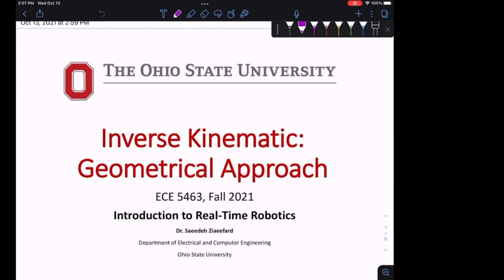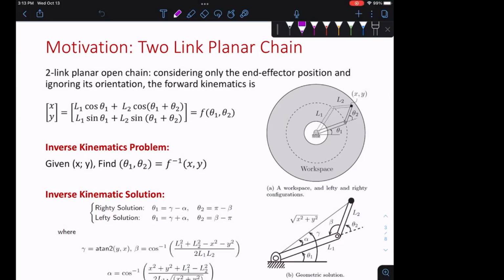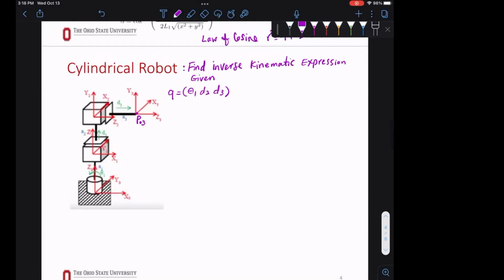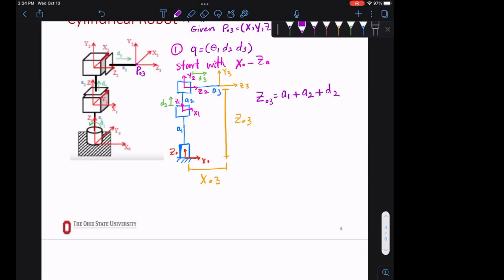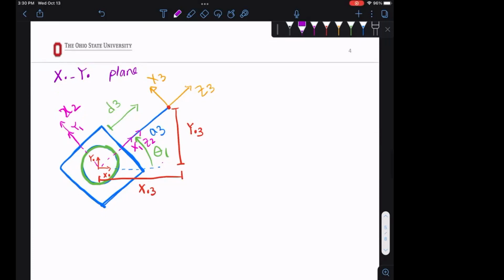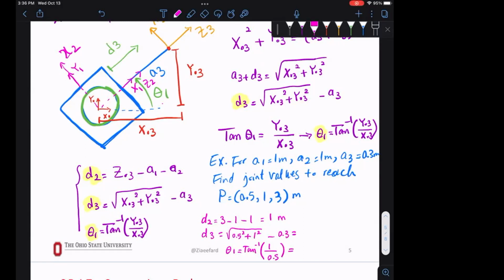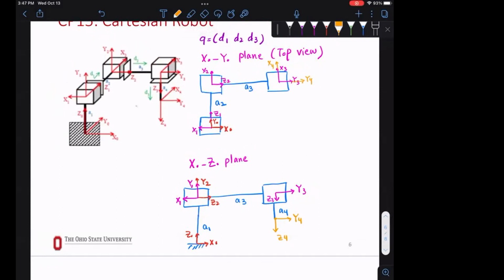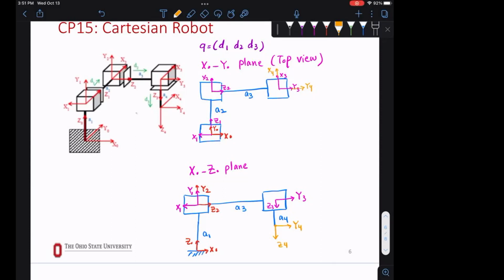Introduction to Inverse Kinematics 10/13